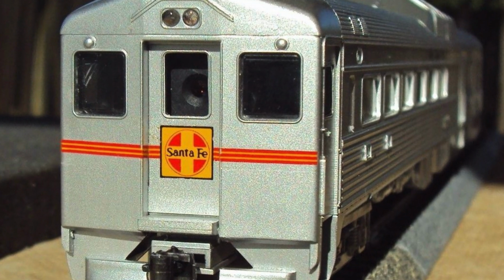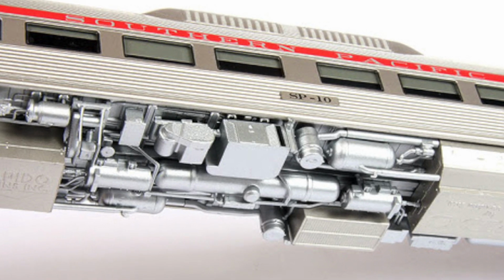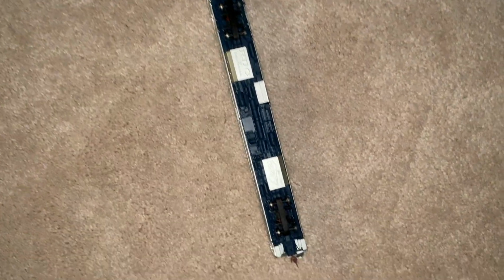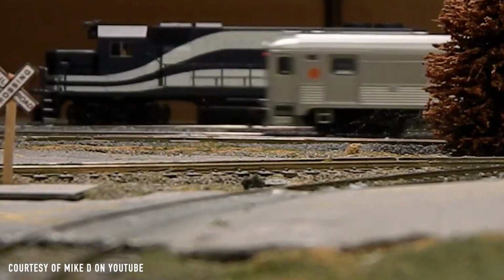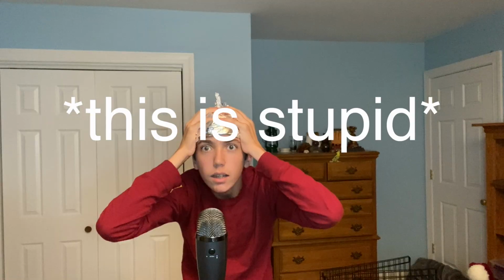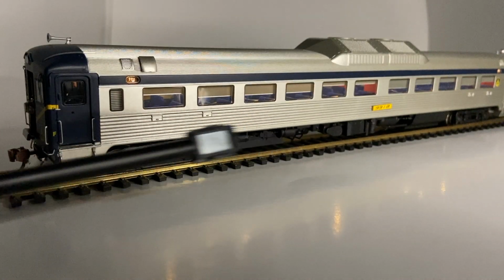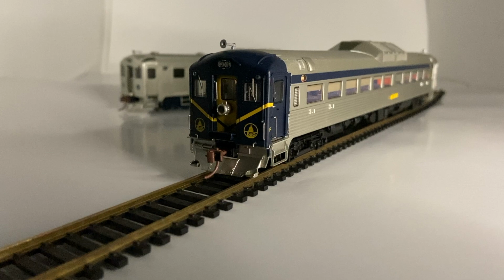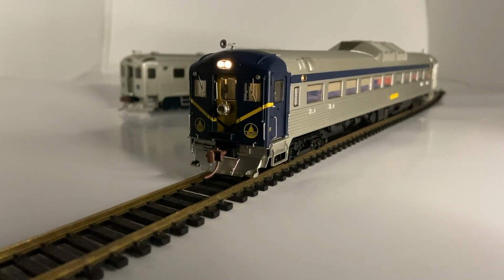The Rapido RDC: Why It's Great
Grab your tin foil hat and hold on tight for seven straight minutes of over-edited content.  Plus, don't forget about the blooper reel at the end!

Any photos that clearly aren't amateur are not mine.  I have credited the video but not the photos.

What I use:
~Camera: iPhone 11
~Mic: Yeti Nano
~Lighting: Cheap Amazon Ring Light
~Tripods:  Amazon Basics
~ Editor: Final Cut Pro X
~Computer: MacBook Air 2017 Base Model
~I use lots of cheap Amazon things, you get the point